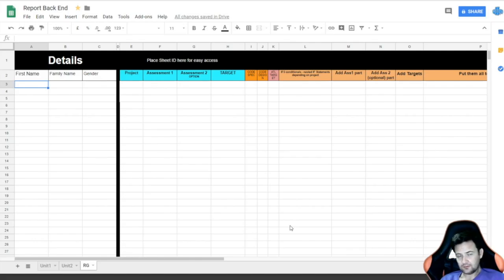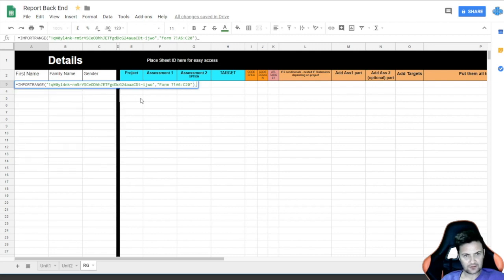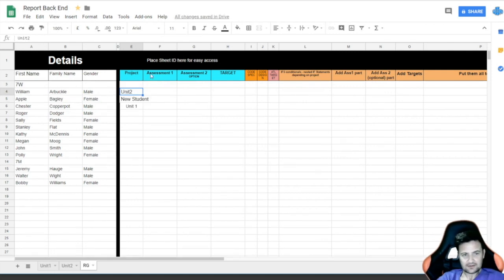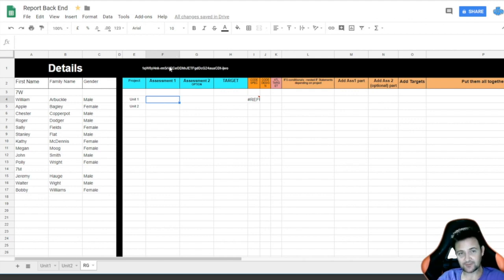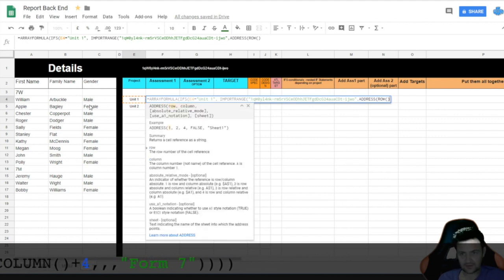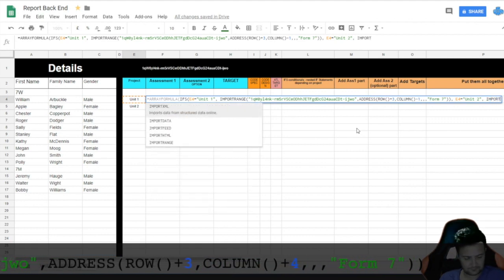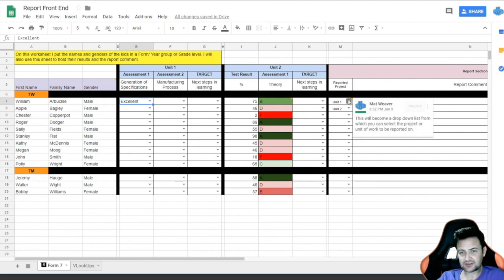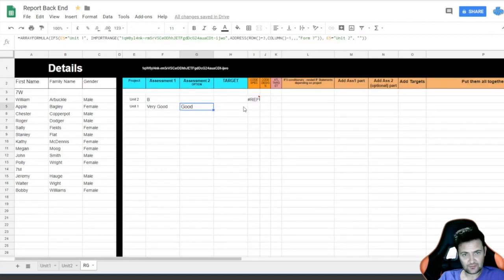Creating a Report Comment Bank with Google Sheets: Part 3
In this 4 part series of videos, I will attempt to walk you through the task of Creating a Report Comment Bank with Google Sheets. You may wish to track learning, generate reports based on data and have these done without over working your colleagues. Using Google Sheets, we will create two files, have them communicate with each other so as to separate the formulas from the people in charge with inputting the data.
We will cover ArrayFormula, Addressess, IFS IF Statements and ImportRange in part 3.

Links to Google Sheets
Front End: